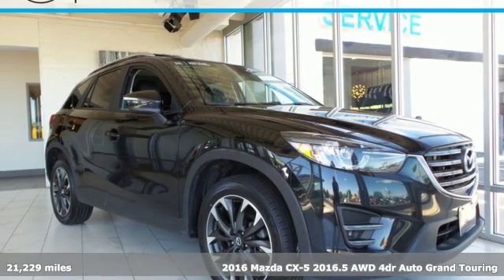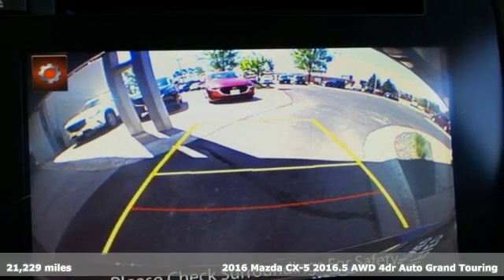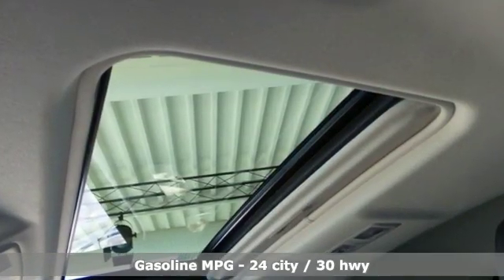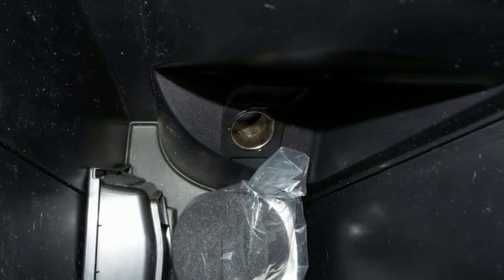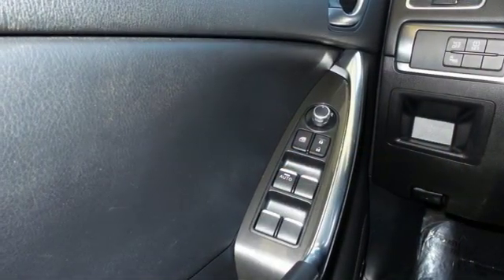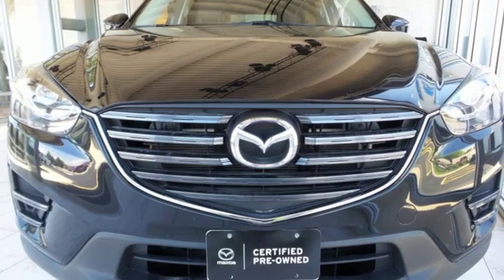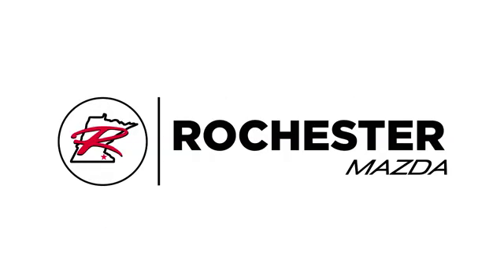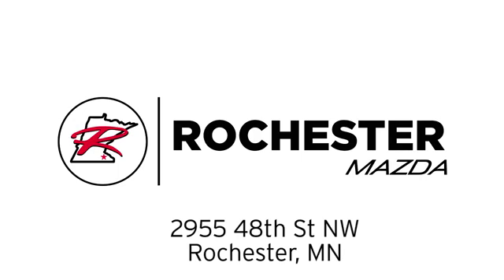Used 2016 Mazda CX-5 Rochester MN Winona, MN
Year: 2016
Make: Mazda
Model: CX-5
Trim: Grand Touring
Engine: SKYACTIVA® 2.5L 4-Cylinder DOHC 16V
Transmission: 6-Speed Automatic
Color: Black
Interior: Black
Mileage: 21229
Stock #: KA19525
VIN: JM3KE4DY2G0820471
CX-5 Grand Touring Jet Black Priced below KBB Fair Purchase Price! Odometer is 13998 miles below market average! CARFAX One-Owner. Clean CARFAX. One Owner, Local Trade, AWD, 4WD, Back Up Camera, Heated Seats, Leather, Sunroof/Moonroof, Multi-Zone Climate Control, Navigation, Portable Audio Connection, Blind Spot Monitor, Sirius Radio, Smart Key, Touch Screen, Non Smoker, No Pets, Auto Dimming Rearview Mirror w/HomeLink, Distance Recognition Support System (DRSS), Grand Touring i-ACTIVSENSE Package, Grand Touring Technology Package, High Beam Control (HBC), LED Foglights, LED Headlights, LED Signature Daytime Running Lights, LED Signature Rear Combination Lights, Mazda Radar Cruise Control (MRCC), Navigation System, Smart Brake Support (SBS), Smart City Brake Support System. Free CARFAX Vehicle History Report, please call and request! 24/30 City/Highway MPGbrbrbrWe look forward to earning your business. Rochester Mazda 2955 48th St NW, Rochester, MN 55901. Part of the Rochester Motor Cars Family.

-Customer Enthusiasm
-Employee Satisfaction
-Financial Performance
-Market Effectiveness-
-Ongoing Improvement

Address:
2955 48th Street Northwest Rochester